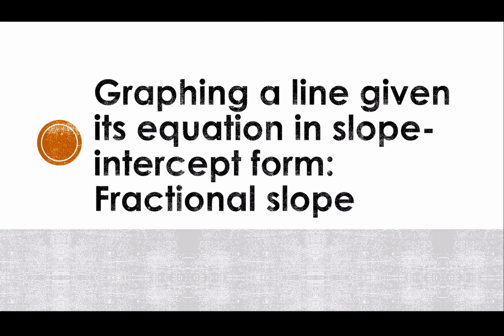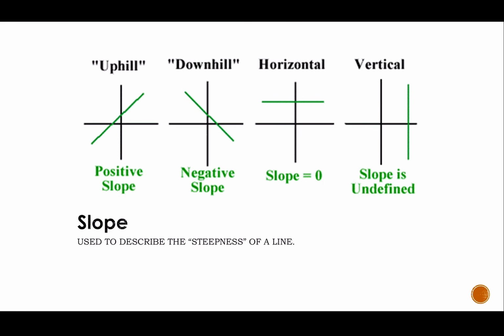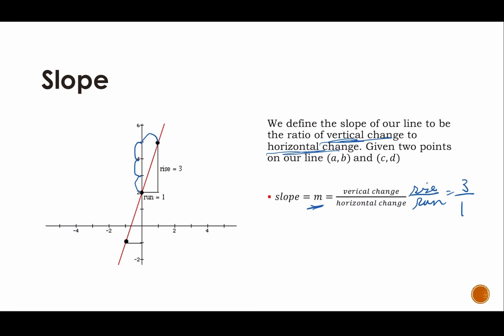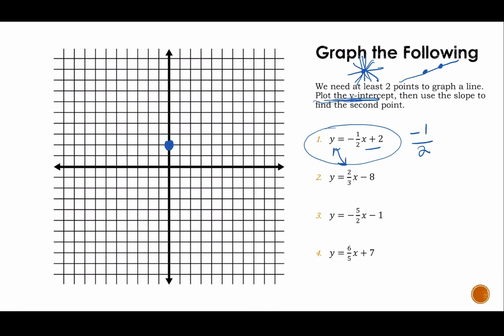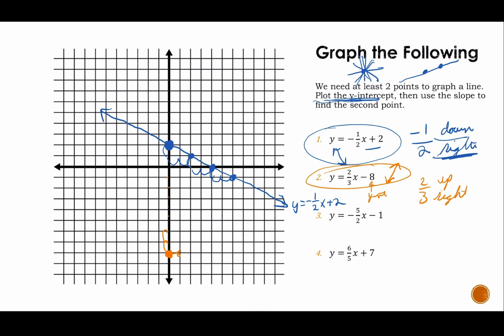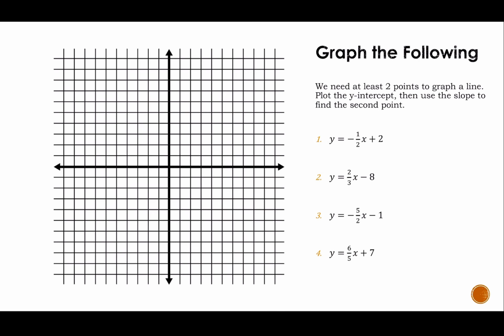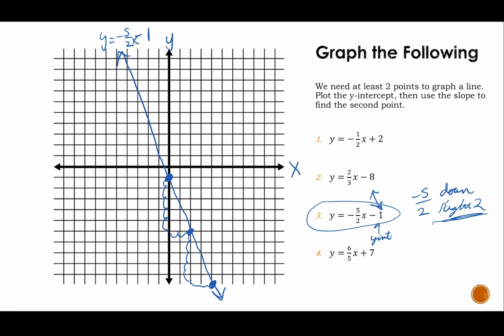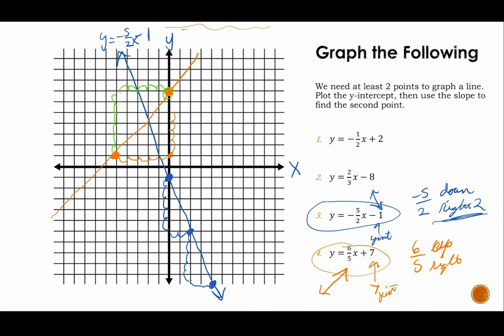Graphing a Line Given its Equation in Slope-Intercept Form: Fractional Slope